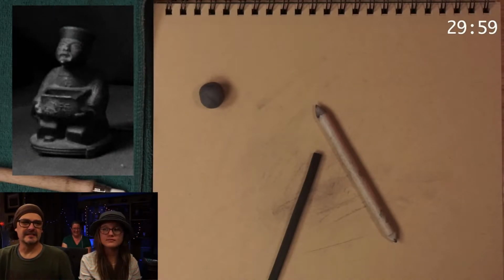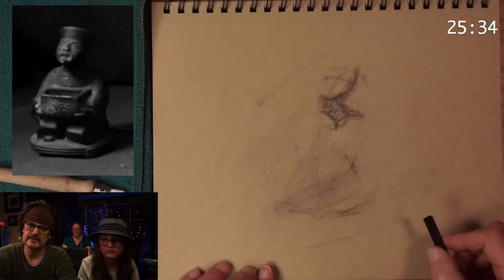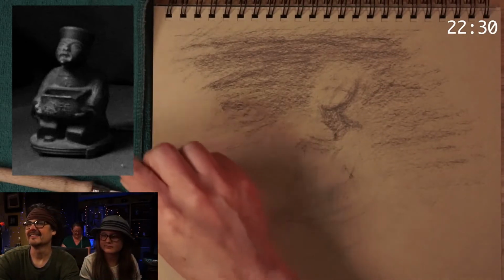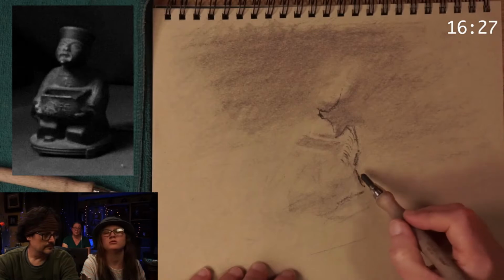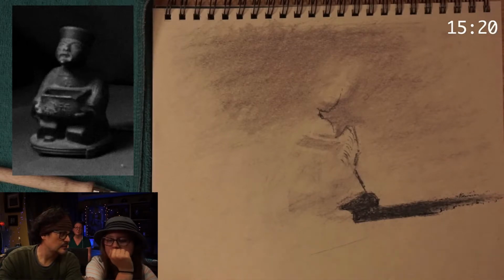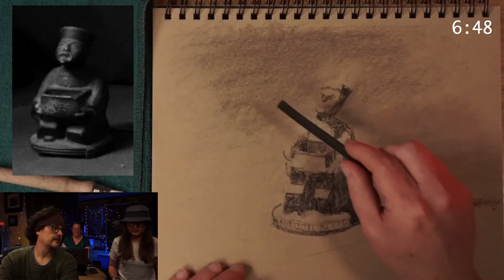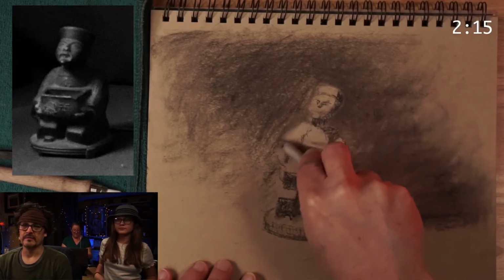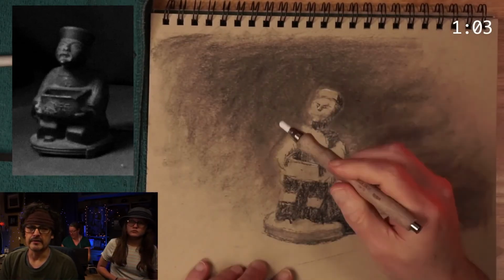Sketch Club Live 5/23/21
Tonight we will be working on a single sketch for 30 minutes. So grab your gear and let's sketch!